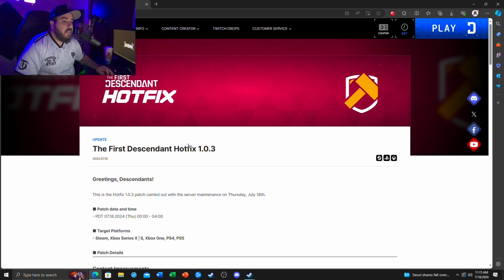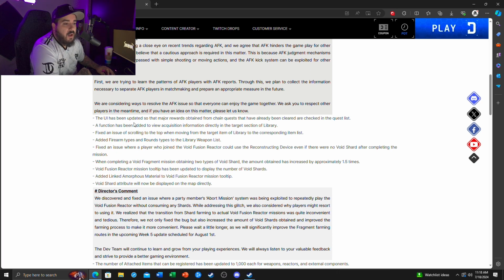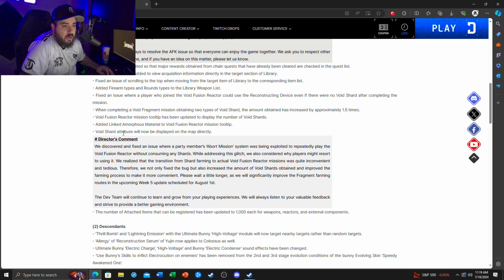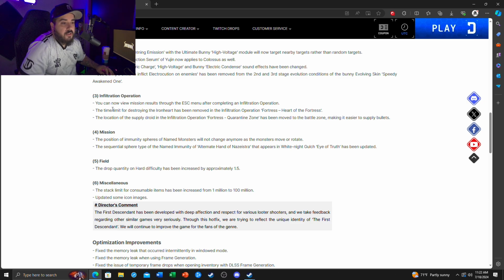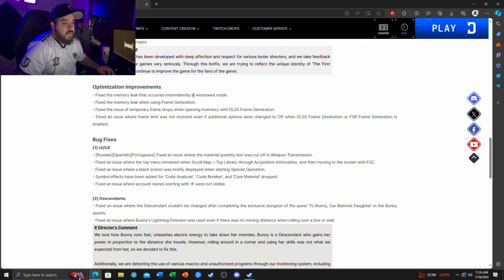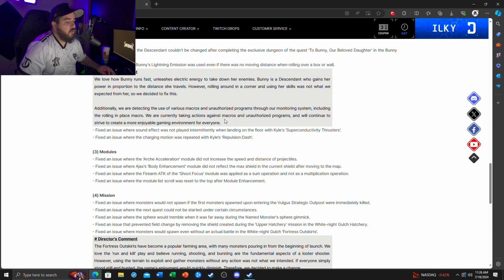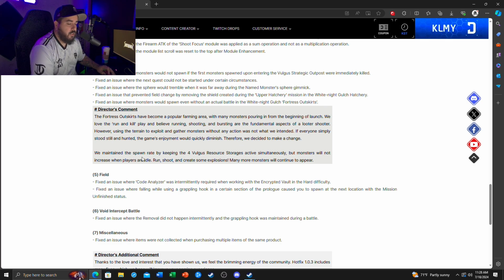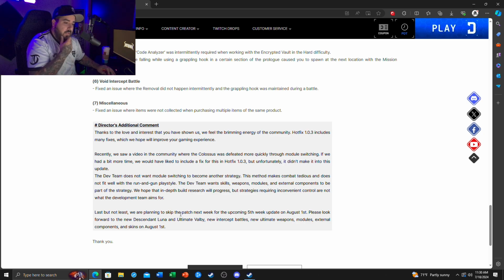NEW PATCH - Tons of Changes - Bunny Changes, Increased Loot, ETC - The First Descendant Hotfix 1.0.3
In this video I cover the Hotfix Patch 1.0.3 of the first descendant that happened on July 18th.